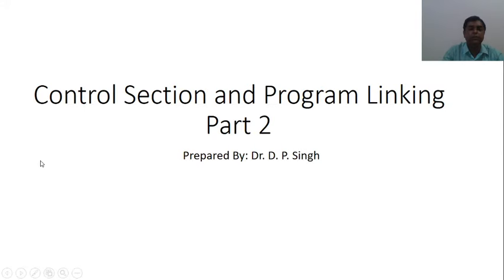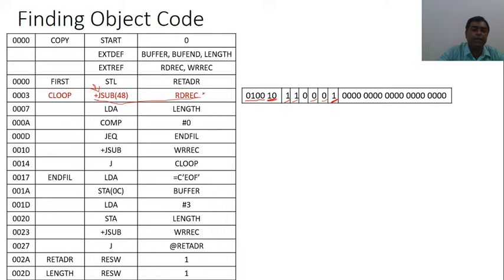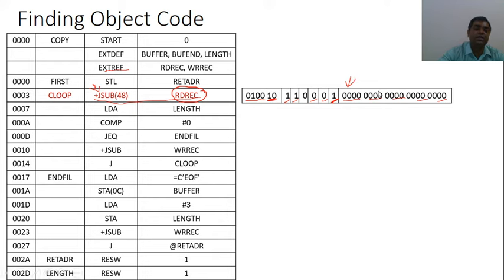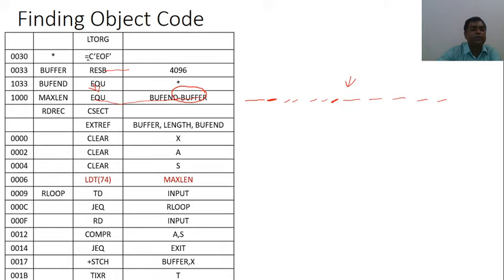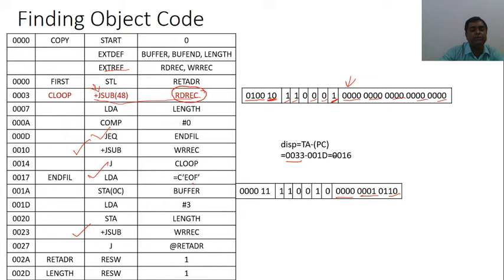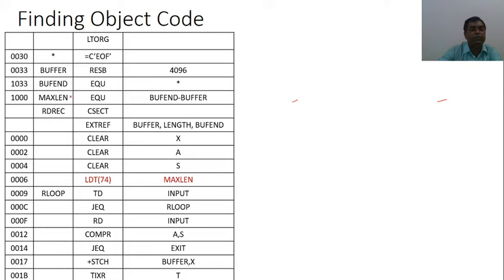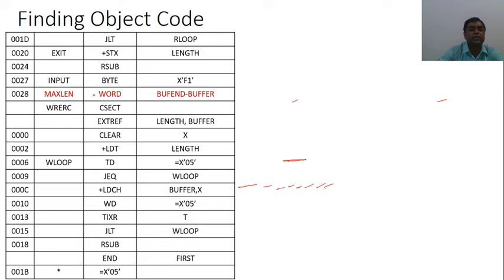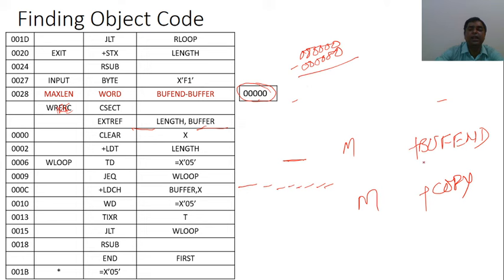L20 Control Section Part 2